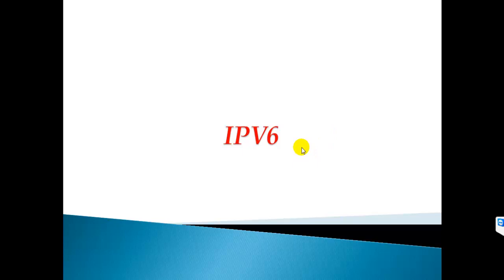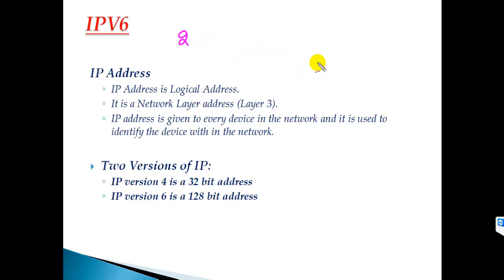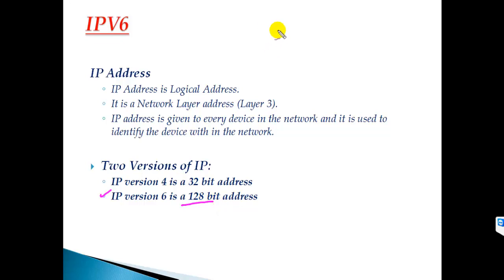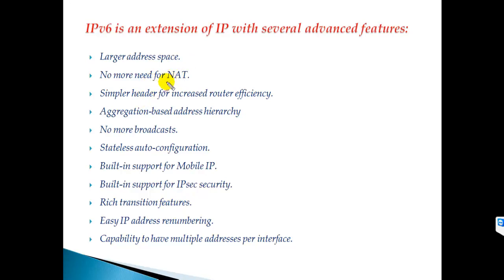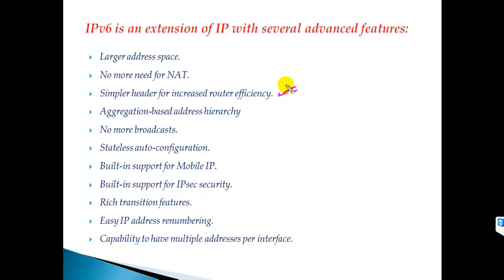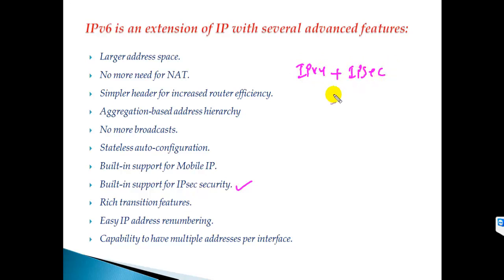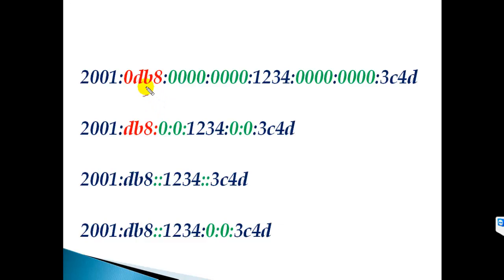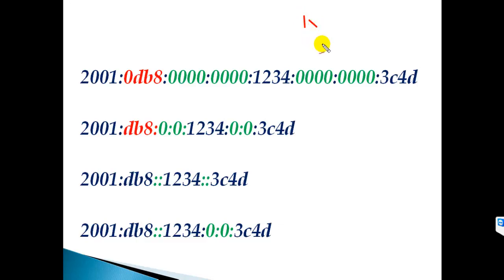CCNA Routing & Switching: IPV6- Introduction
IP Network Addressing
– INTERNET à world’s largest public data network, doubling in size every nine months
– IPv4, defines a 32-bit address - 232 (4,294,967,296)  IPv4 addresses available
– The first problem is concerned with the eventual depletion of the IP address space.
– Traditional model of classful addressing does not allow the address space to be used to its maximum potential.